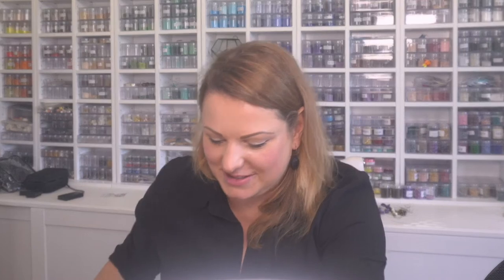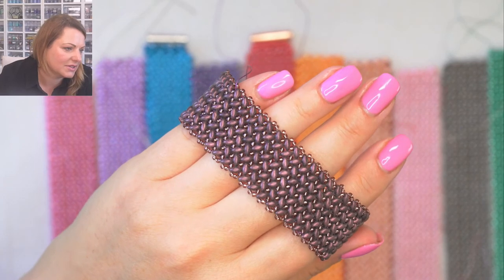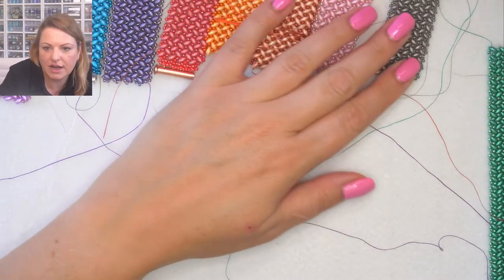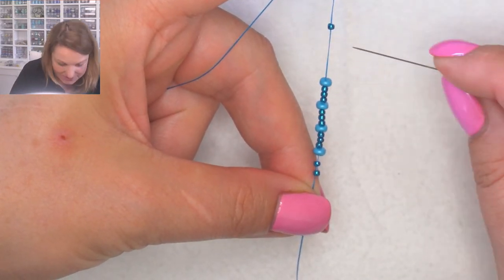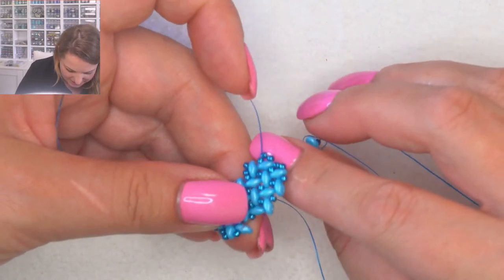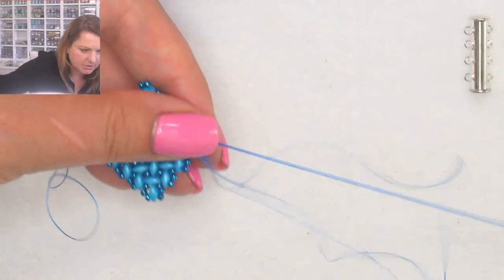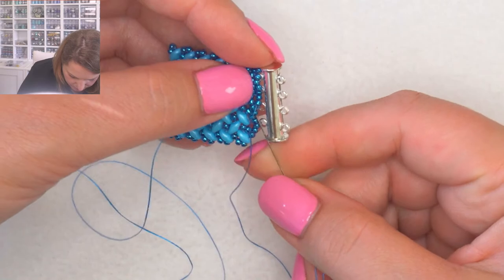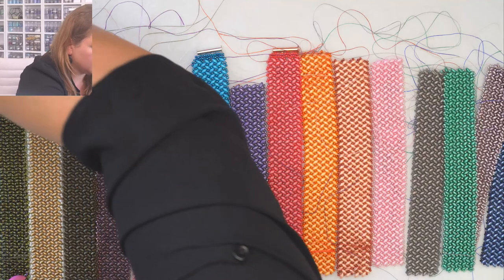Learn How to Make this Chevron Stitched Bracelet Step by Step using Super Duo & Toho Seed Beads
In todays live tutorial I will be showing you how to make this beautiful bracelet using Chevron Stitch, with Czech Glass Super Duo beads and Glass Toho Seed Beads. This is a great project for all beaders as this is a pattern repeat, so its not quite as complicated as it may look, once we break it down one step at a time. 😊👍

👉 Materials Used in the Video:
➡️ Super Duo Beads
➡️ Toho Size 11 Seed Beads
➡️ 4 Loop Sliding Magnetic Clasp

👉Tools Needed: Beading Thread & Needle